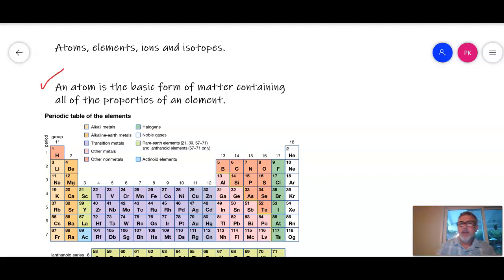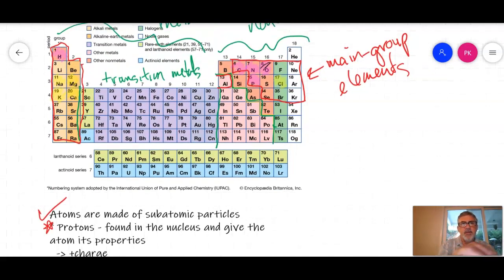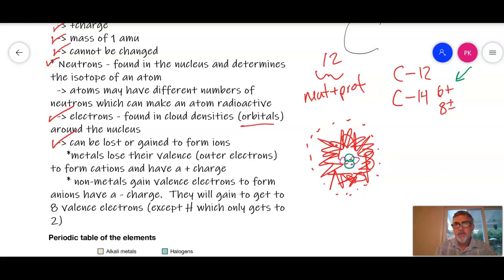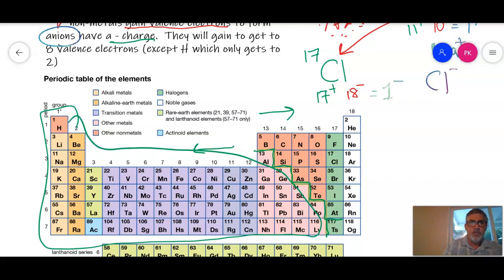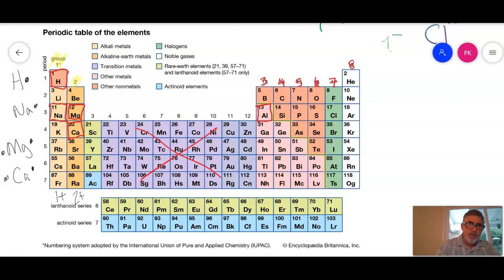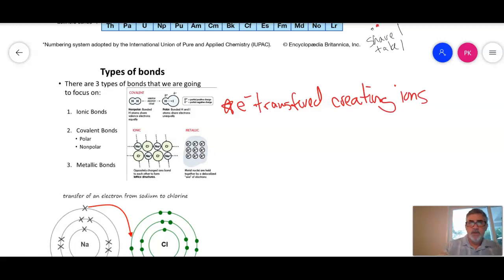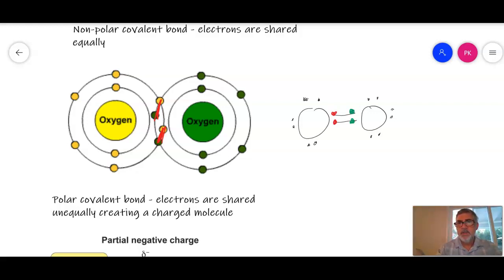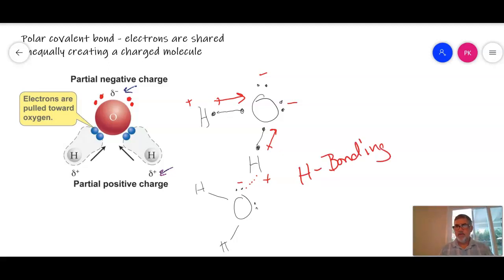H Bio atoms, ions, and bonding